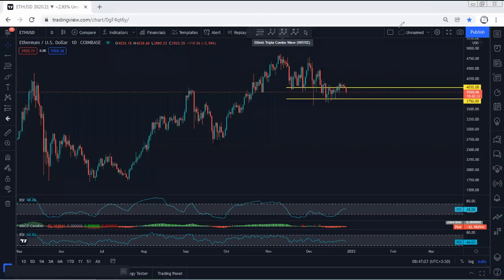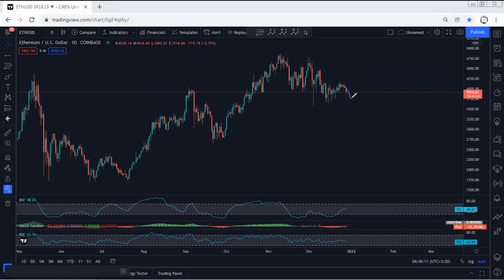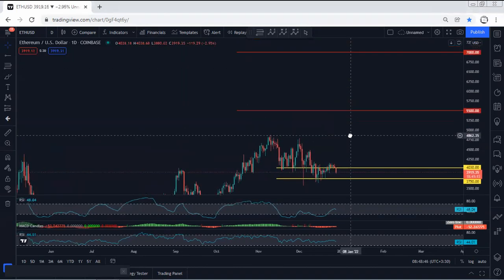Ethereum Technical Analysis for December 28, 2021 - ETH